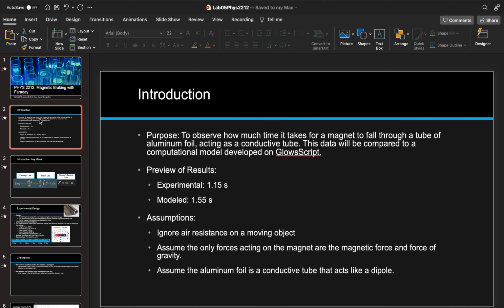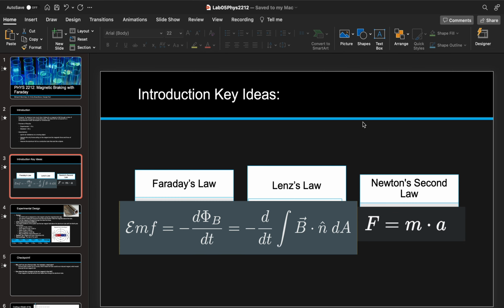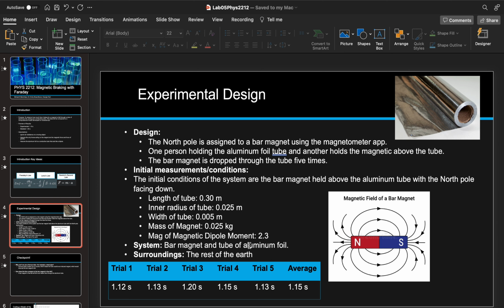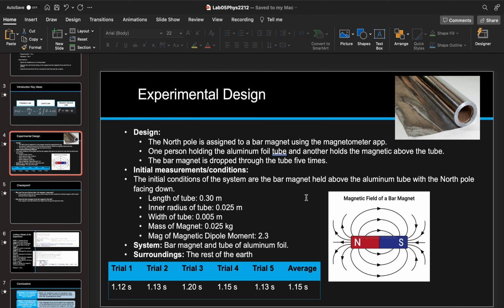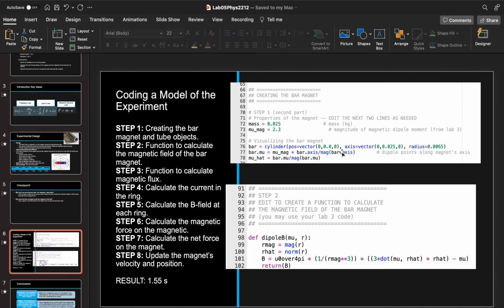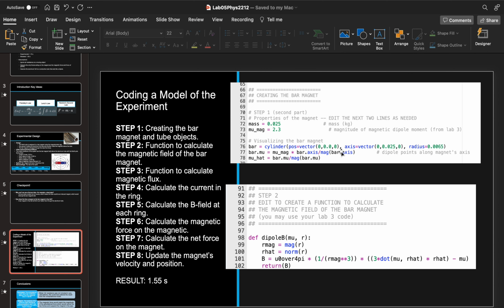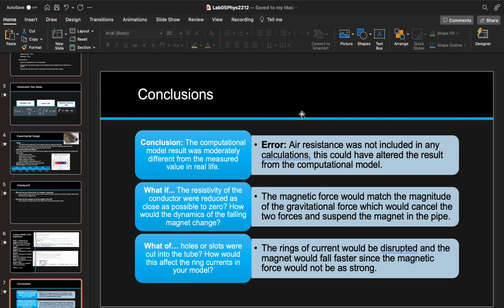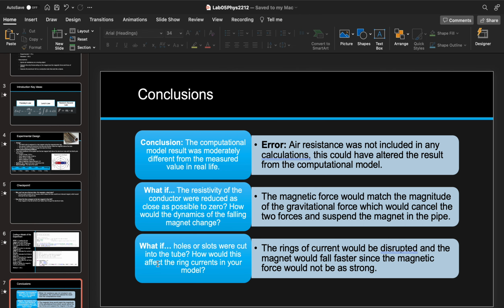PHYS 2212 Ga Tech Lab 5